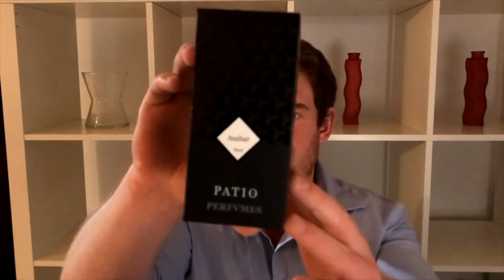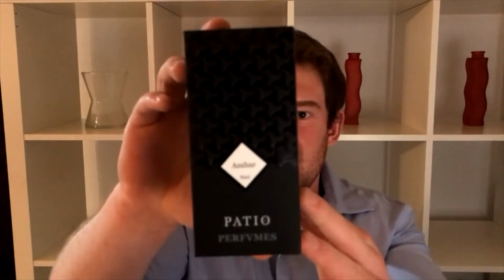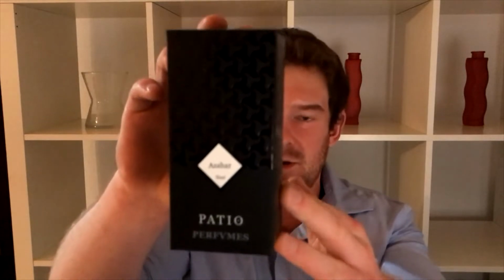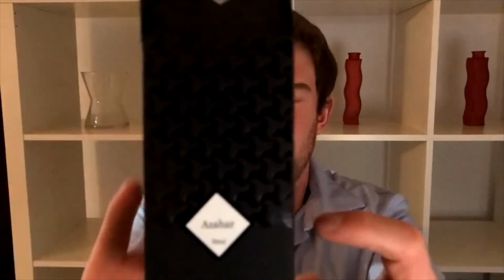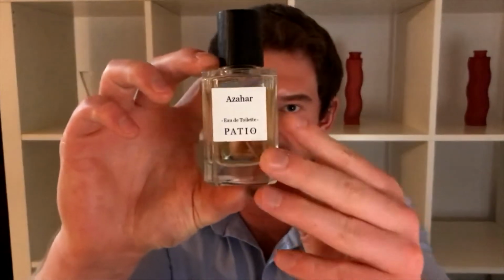Get Carried Away to Spain this Fall ! - Azahar by Patio Perfumes